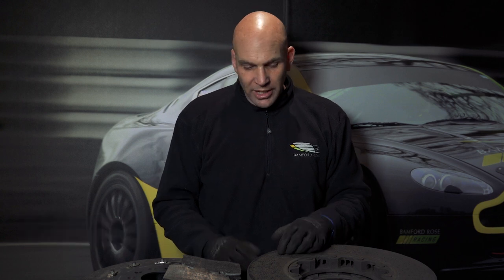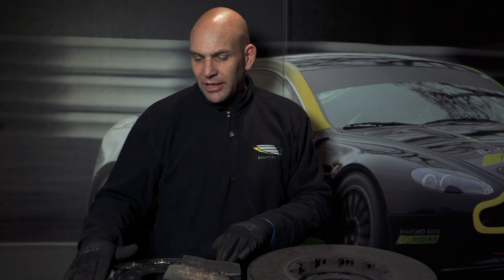Advice for Carbon Ceramic Brake Noise?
This week we look at Carbon Ceramic Brake Noise and tips/ Advice for this problem.

We hope you enjoy this episode of Question of the week.